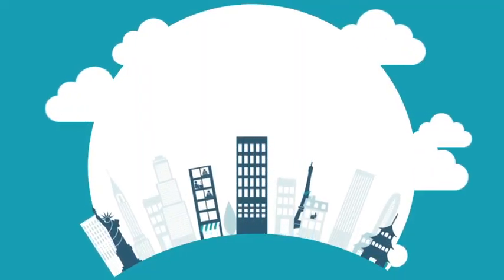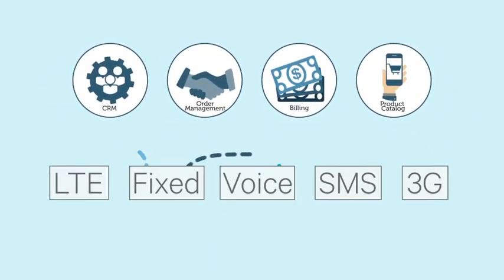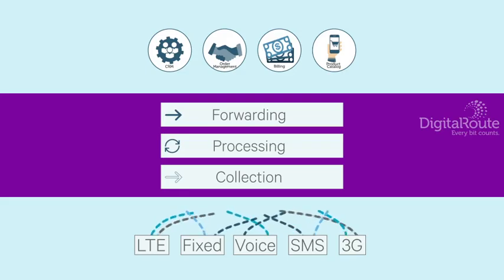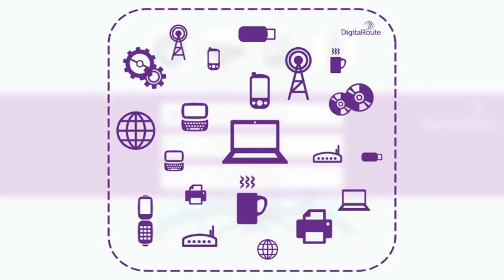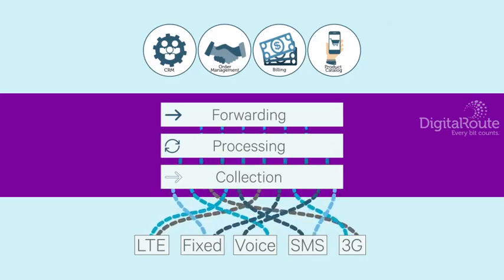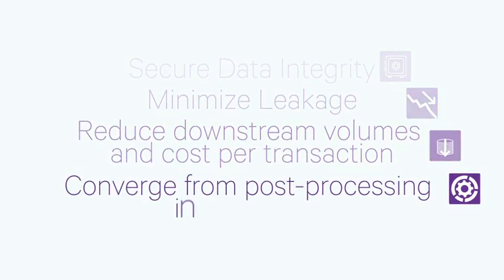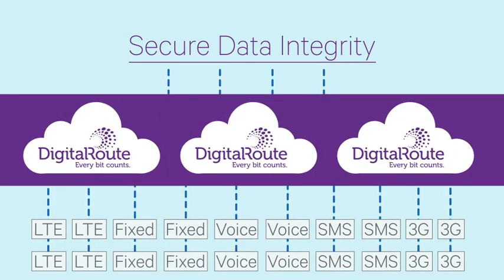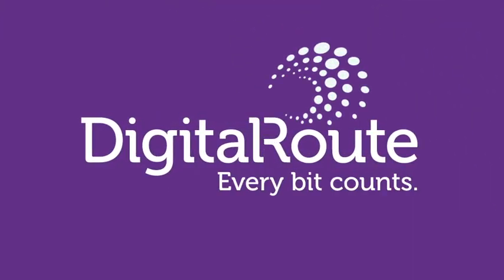Animated Explainer Video - Digital Route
Animated Explainer Video made by Ace Media.